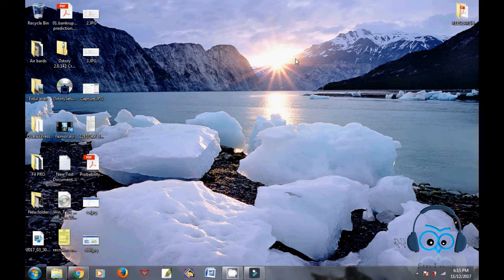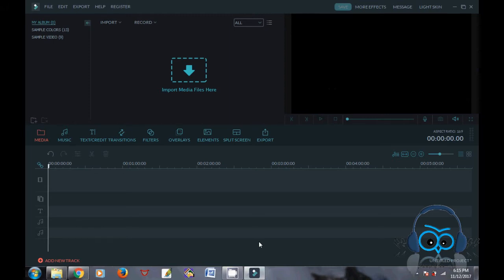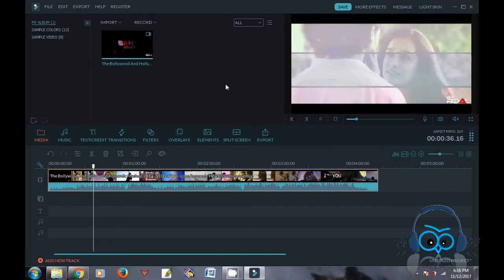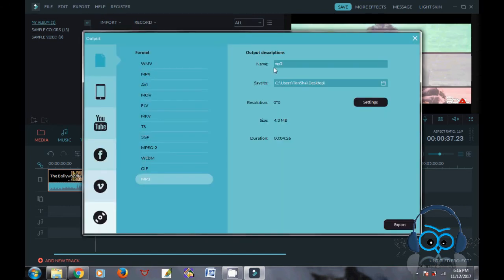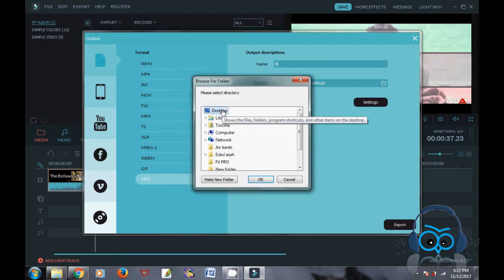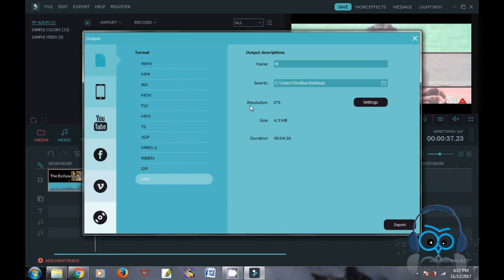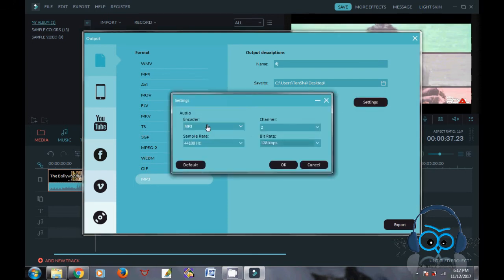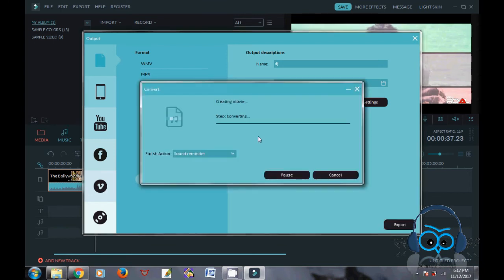How To Convert Video to audio at Filmora || How To Extract Audio From Video In Wondershare Filmora